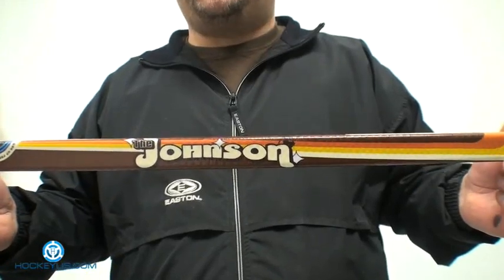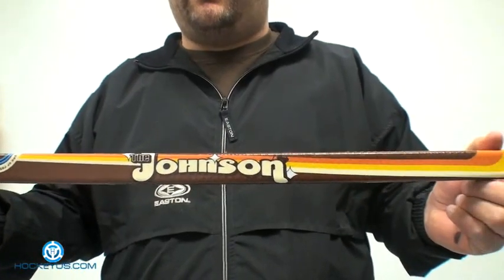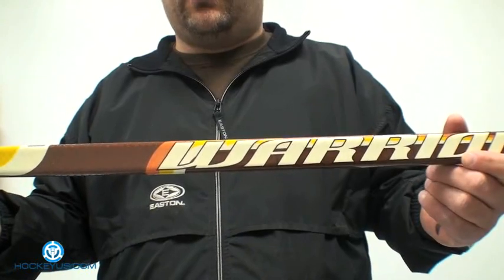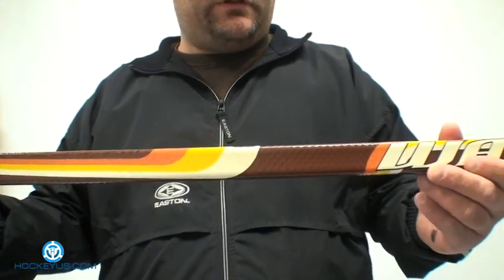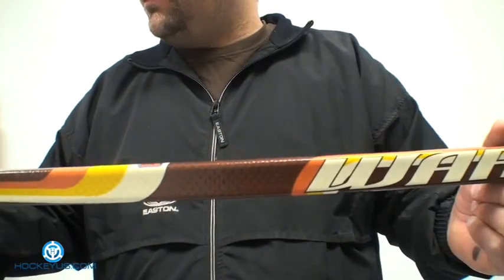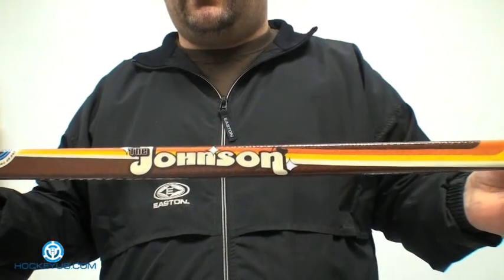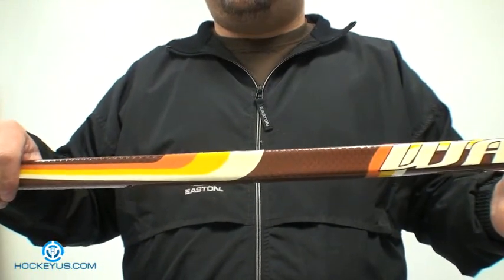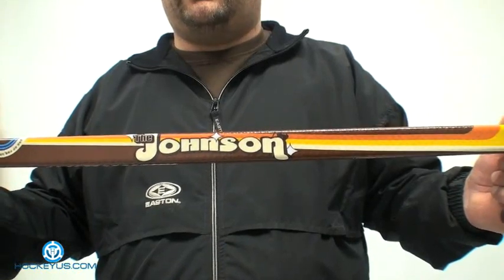Warrior Johnson Stick Review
Video review of the Warrior Johnson Stick